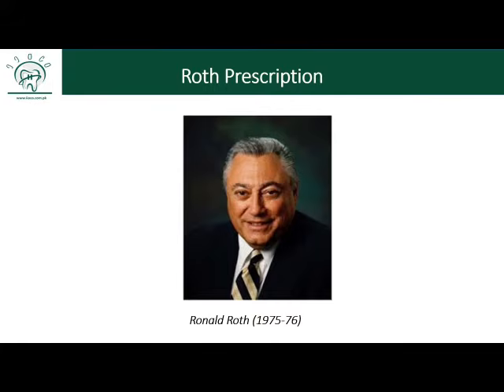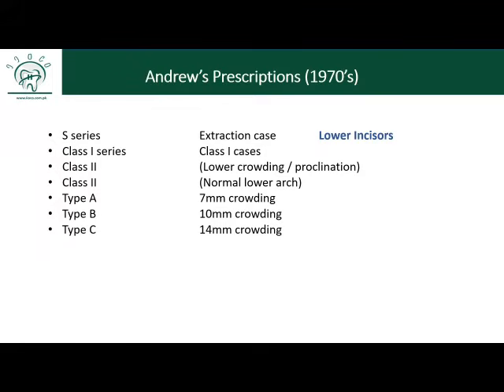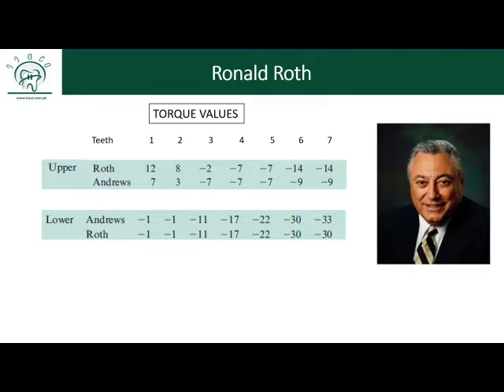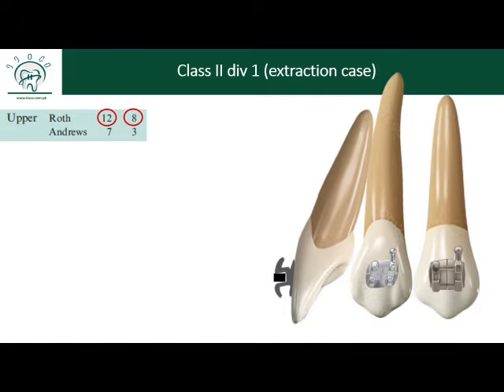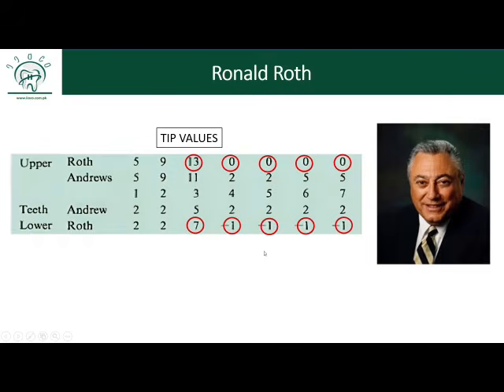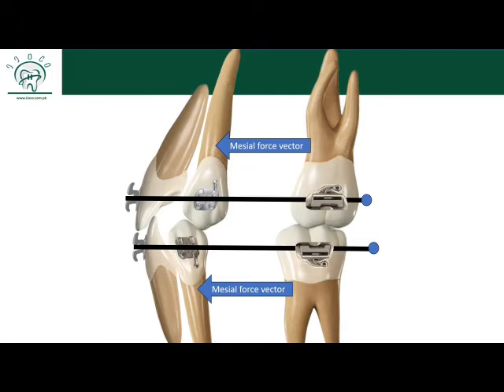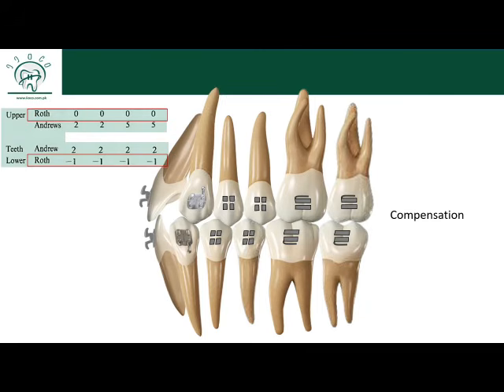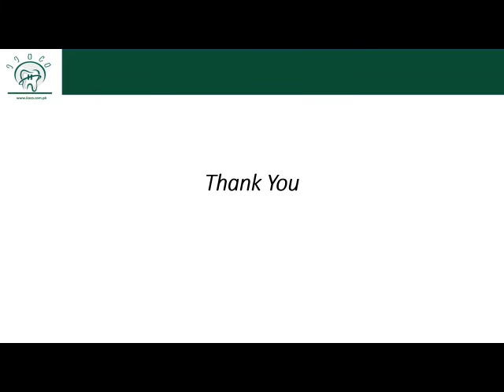Roth Bracket Prescription in Fixed Appliances